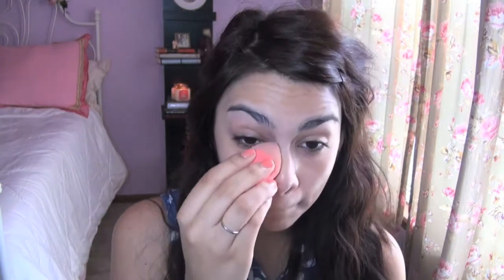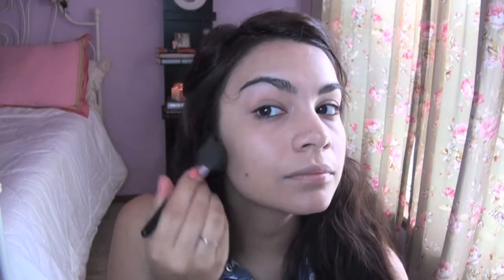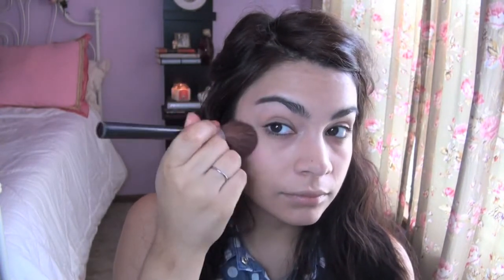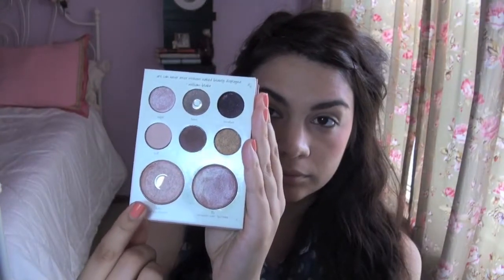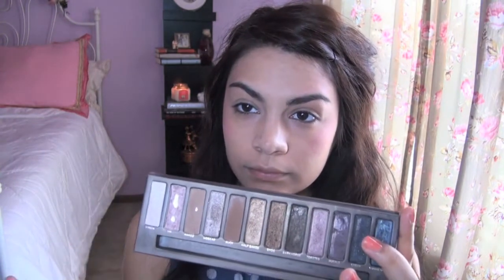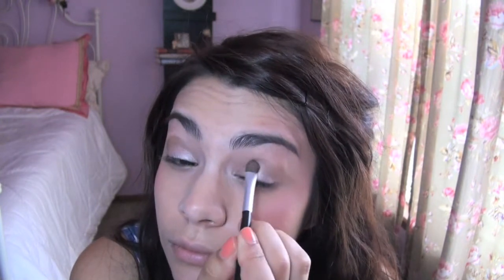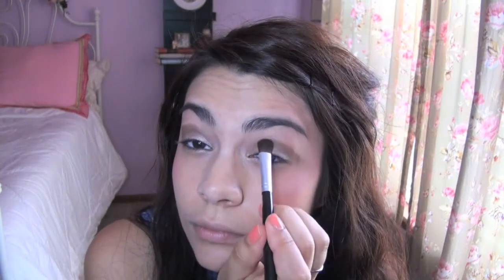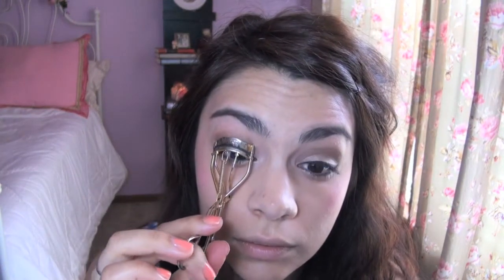Summer Glowing Skin Makeup Tutorial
Easy summer makeup for glowing skin!

Products used in this video:

Rimmel Fix and Perfect Primer - 001

NYX HD Concealer - CW06/Glow

Revlon Color Stay - Fresh Beige

Maybelline Dream Matte Powder - Medium 0-1

Elf Golden Bronzer - Golden

Elf Blush - Pink Passion

Elf Blush - Candid Coral

Stilla All Over Shimmer - Kitten

NYX Gel Liner and Smudger - Jet Black

Rimmel Glam Eyes Mascara - 003 Extreme Black

Philosophy Bubble Gum Blow Out